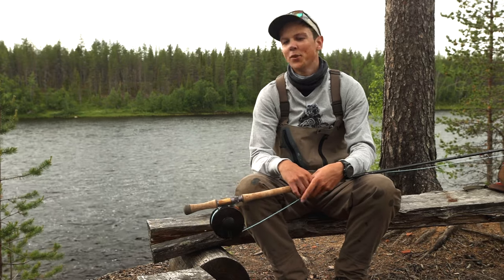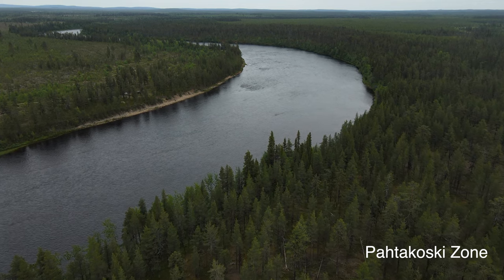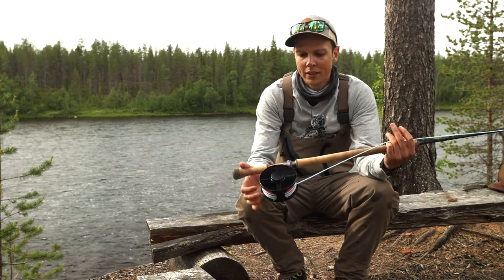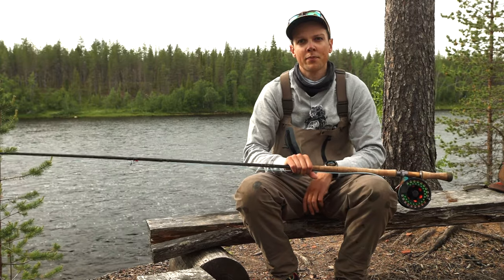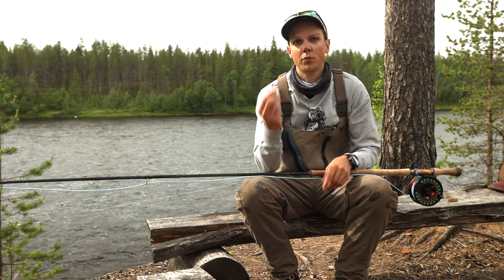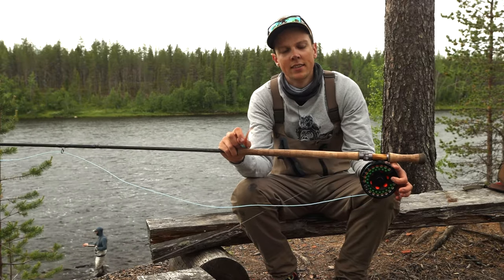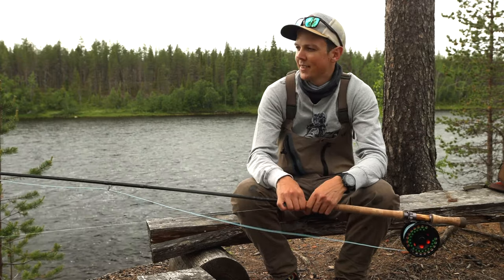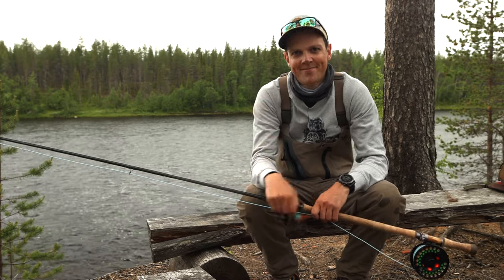Salmon Fly Fishing Rod Setup - Camp Onka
In this video, Robert Hansson will show a salmon setup for the mighty Lainio River in Swedish Lapland. It is a setup for big rivers and big salmon.

Setup in the video:
Rod: Vision XO 14'8 #10
Reel: Vision XLB 4.5
Backing: 200 meters Dackspun 50lb / 22.7kg
Nylon line: 30 meters Berkley Trilene Big Game 0,70mm
Line: Vision Hybrid 35g
Tapered Tip: Vision Hybrid  12.5ft Intermediate to Sink 2
Leader: Vision Nano momo 0,40 mm

If you want to see what flies we recommend for this fishing we will have a video coming out soon.